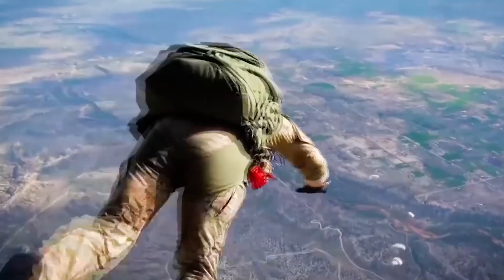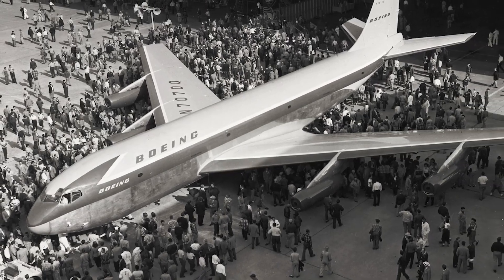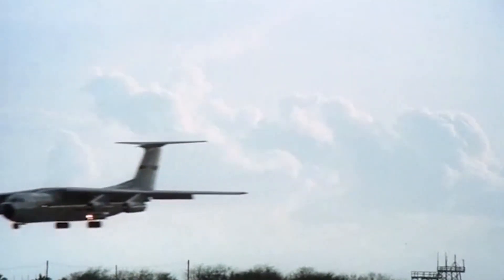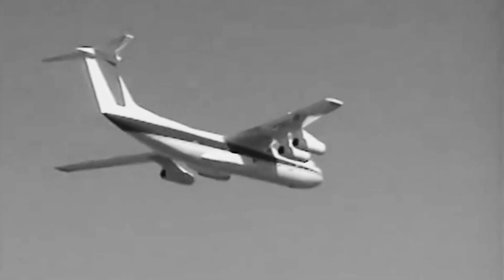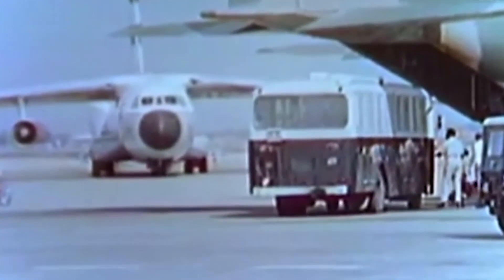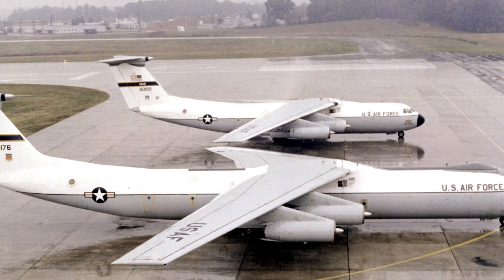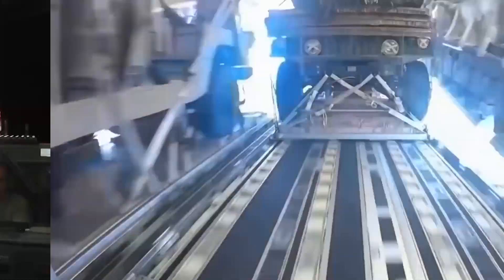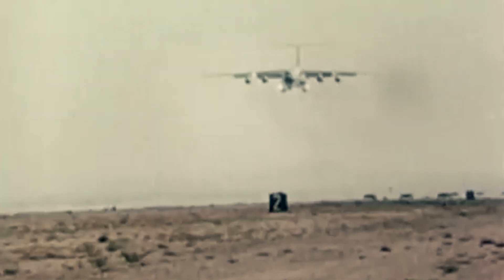C-141 Starlifter - a support for air bridges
The C-141 Starlifter is a heavy military transport aircraft created by the Lockheed company in the early 1960s and serving in the US Air Force until the early XXI century. It is the world's first jet-powered heavy military transport aircraft. The C-141 was a fairly successful vehicle and, having appeared in the US transport aviation, quickly replaced most of the outdated piston models. 285 aircraft were delivered: 284 for the Air Force and 1 civilian version, transferred to NASA.